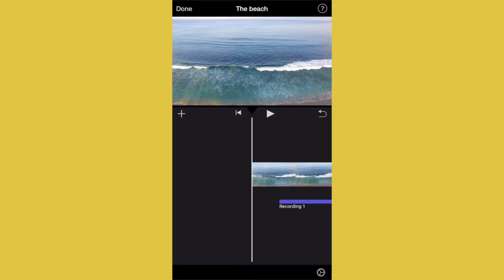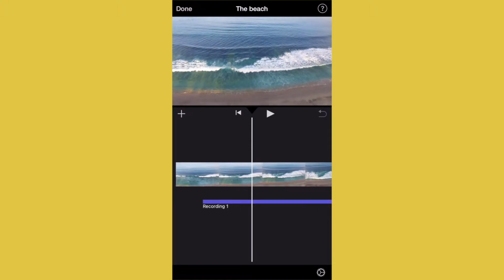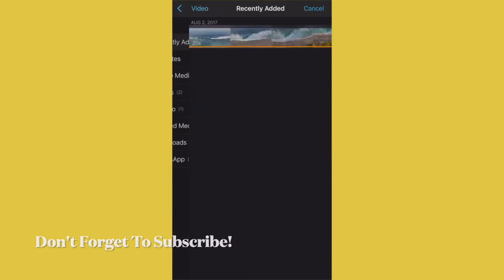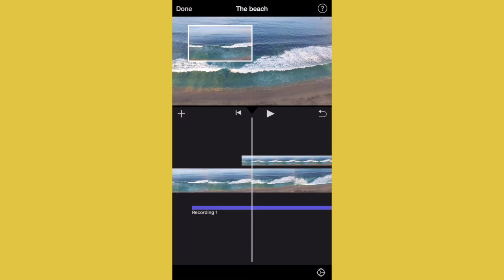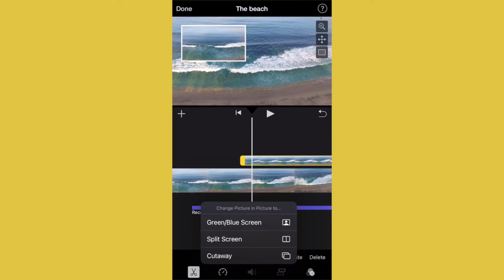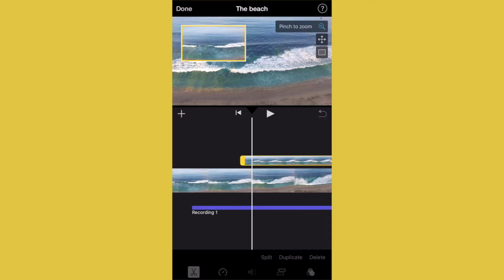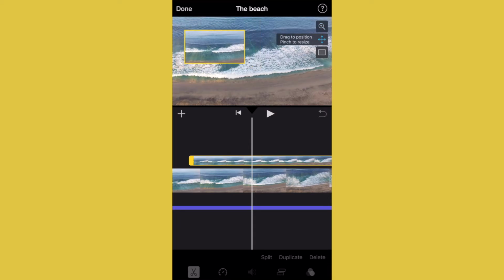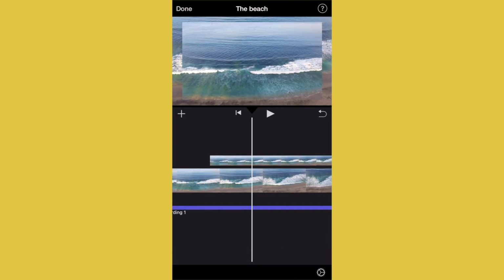IOS iMovie Picture in Picture tutorial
Can you add photos over videos in imovie app? Can you add videos over videos in imovie app!? We give a quick tutorial on how to do so in the imovie app in this video!